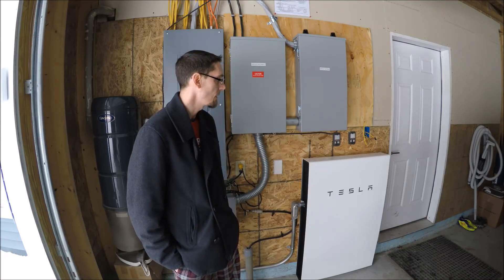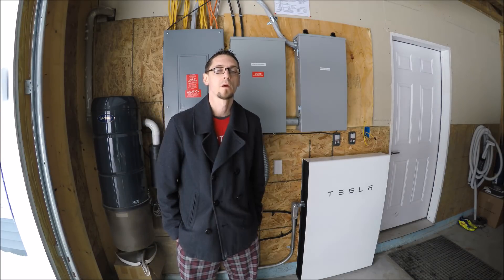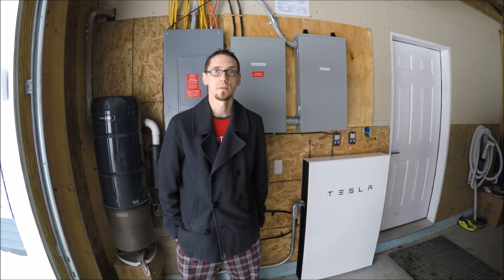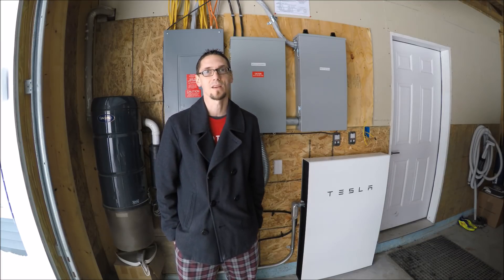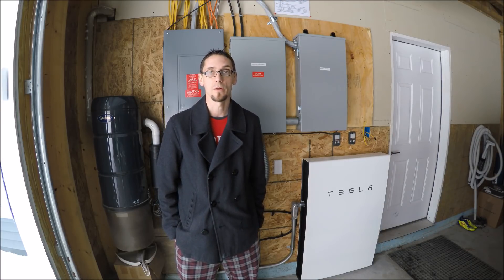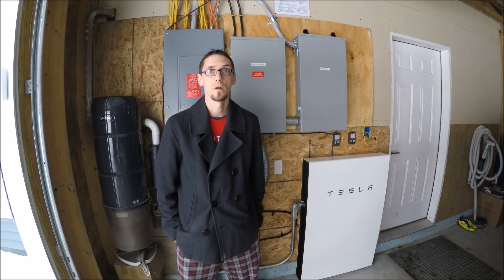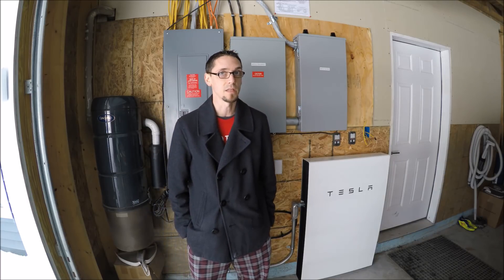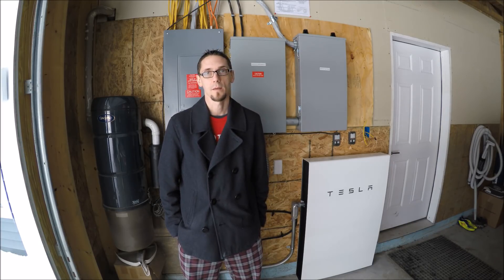New Tesla Powerwall For $1500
If you are a Vermont resident and have Green Mountain Power as your utility provider, you too could have a Tesla Powerwall installed for just $1500.